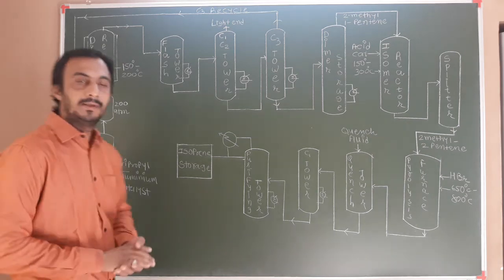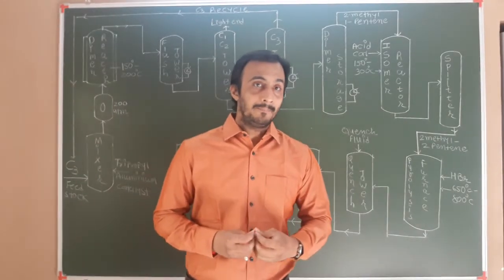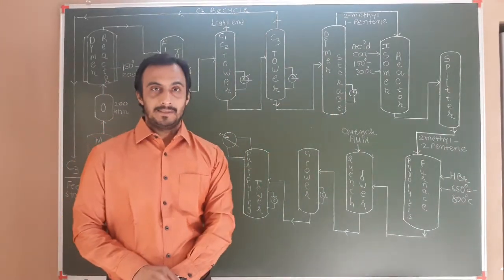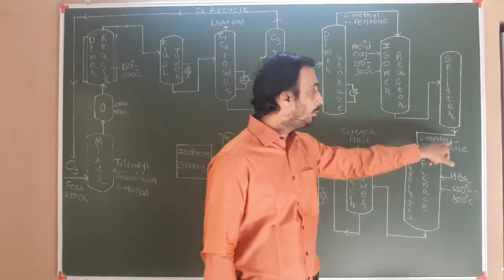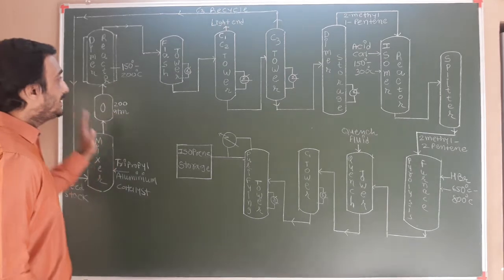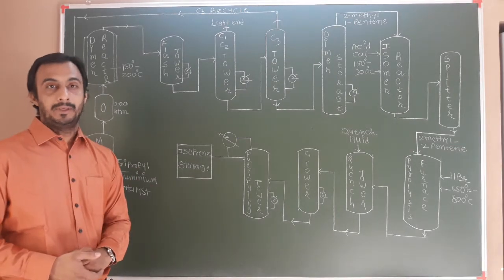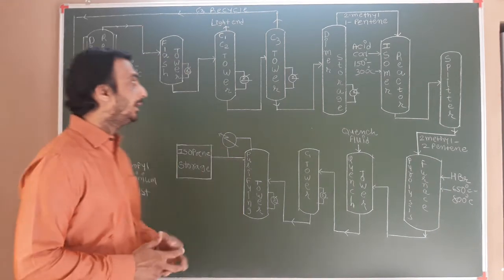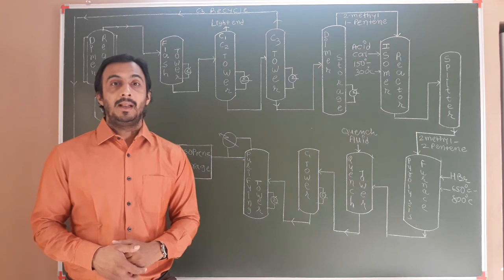IC-B-504-L- 3.5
Industrial production of Isoprene